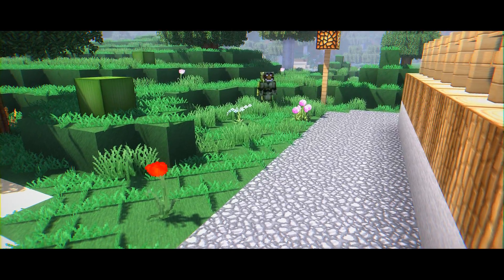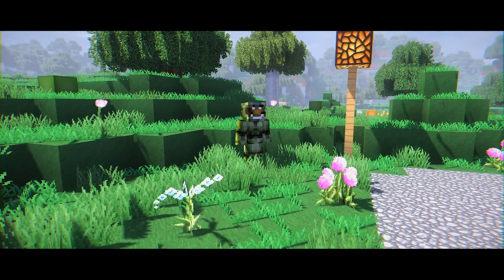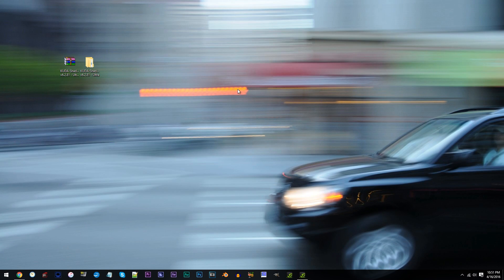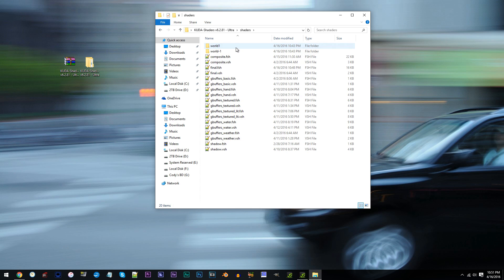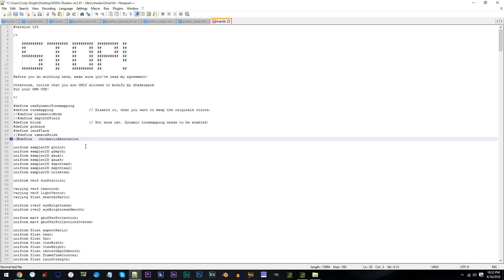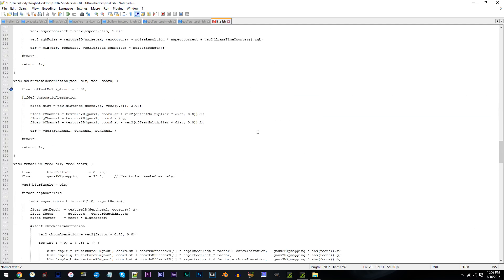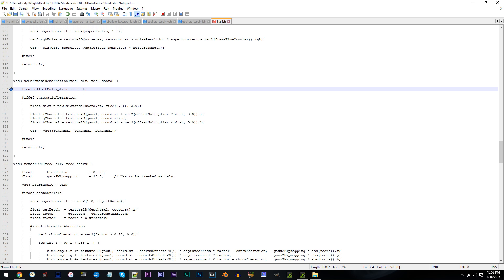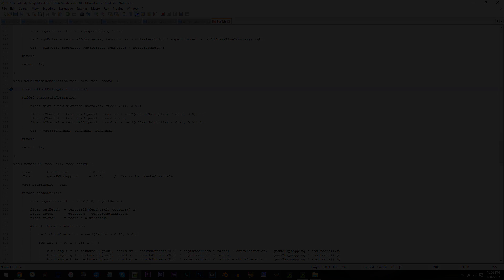Minecraft Shader Tutorial – Chromatic Aberration (Kuda V6.2.81 Ultra) | 1080p 60fps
●Mods:
Shaders Mod 1.7.10
Optifine 1.7.10
BetterFoliage 1.7.10
Cam Studio 1.7.10
Minema 1.7.10
Mineshot 1.7.10
Animated Player 1.7.10
Animation API 1.7.10
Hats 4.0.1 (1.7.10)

●Filmed with:
Graphics Card: Nvidia GTX 970 SSC
Processor: Intel i7 6700k 4.00ghz (4.40 right now)
RAM: 32GB DDR4
Motherboard: MSI Z170A Gaming M3
MIC: ATR2500

●Extra Info:
Software: Sony Vegas Pro 13 & Premiere Pro CC & Audacity & Adobe Audition CC & Photoshop CC